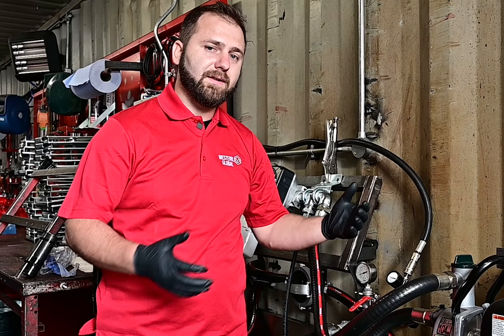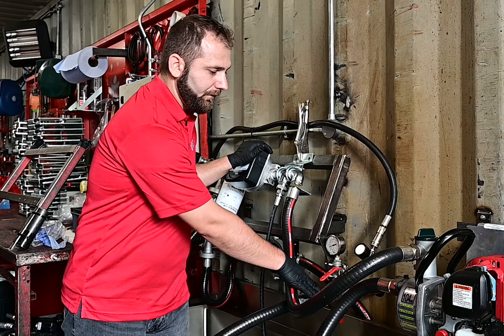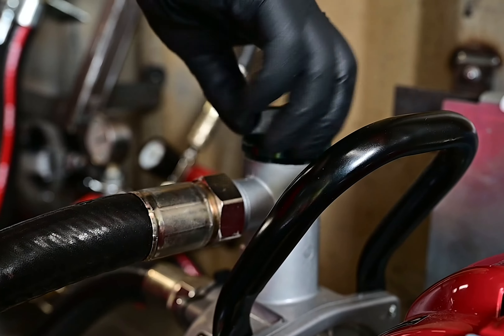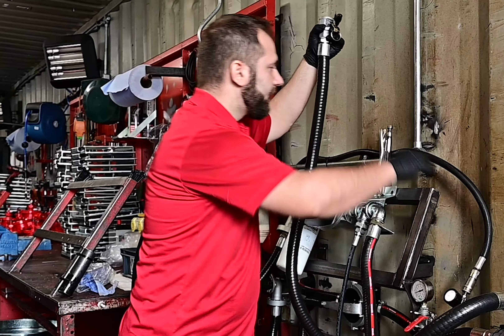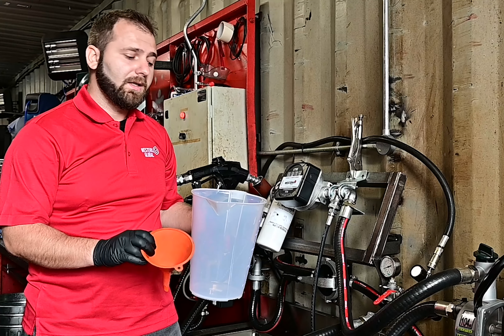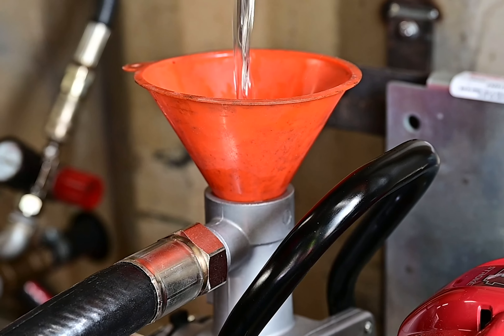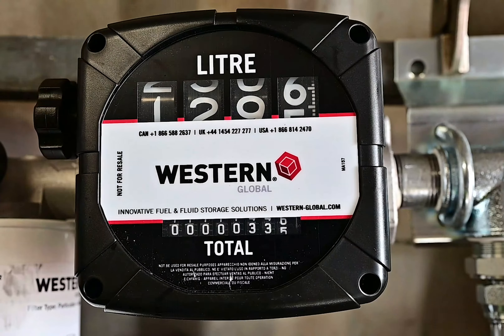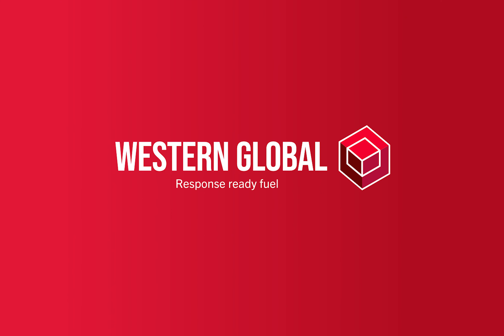How To: Prime A Petrol Pump | UK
Get the most from your petrol pump, find out how to prime a pump.